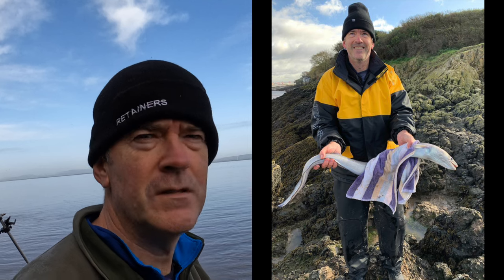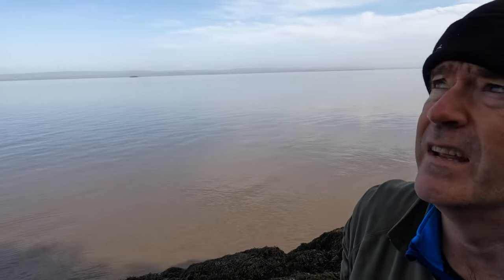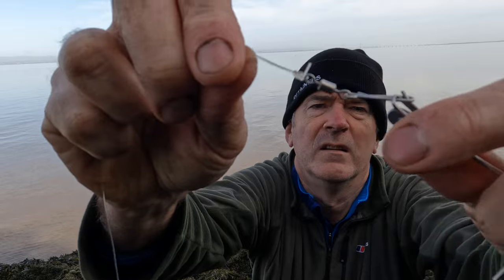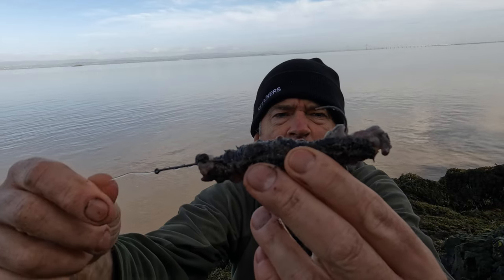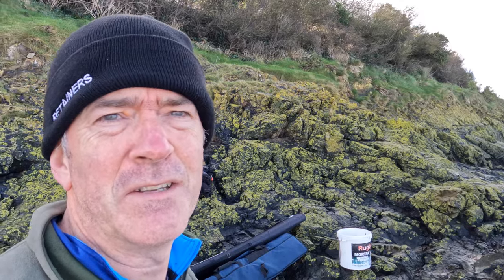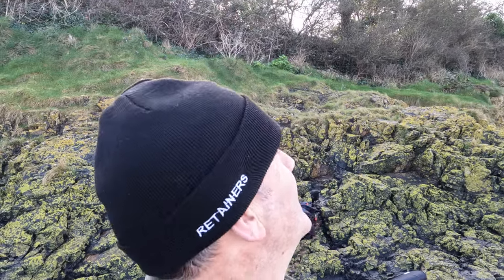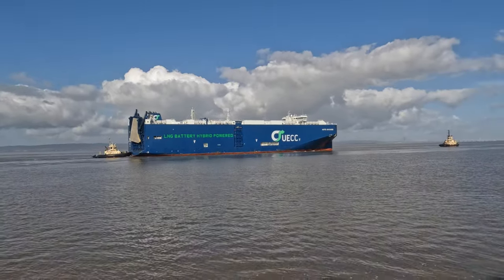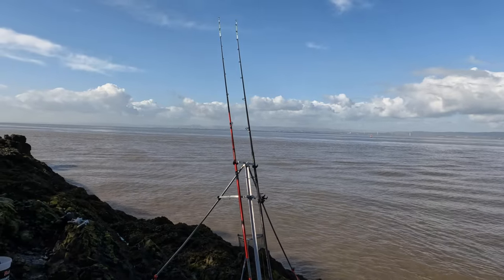Fishing AT Battery point , Portishead - I fish the iconic Bristol Channel mark hoping for a conger !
I fish the rock ledges at Battery Point, Portishead on Tuesday March 5th 2024

Fishing a rising tide (4.3 to 9.3 M) I use squid , rag , frozen blacks on 2/0 - 3/0 pulley rigs in the hope of a cod or a conger eel

Parking is easy , right next to the open air pool on Esplanade road (free) and it's a short walk to the mark

The mark itself is pretty treacherous, be careful as deep water and strong current if you go in. Wear the appropriate footwear - I use studded boots

A good guide to the mark is here on the VMO website

I had bait from Reel Fun Fishing in Portishead (Harbourmead) . 30 lb cod video is on this link. Great lads in the shop who can offer top advice on local marks . Great new shop too !

As with all marks , the home your rubbish, keep baited hooks covered as the area is popular with dog walkers etc and dogs come down onto the rocks

Thanks - Alan